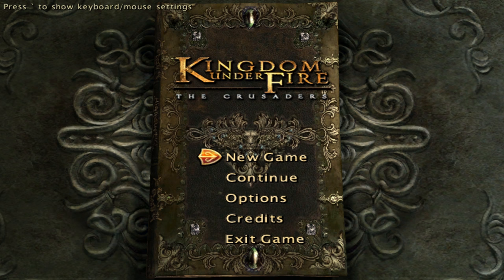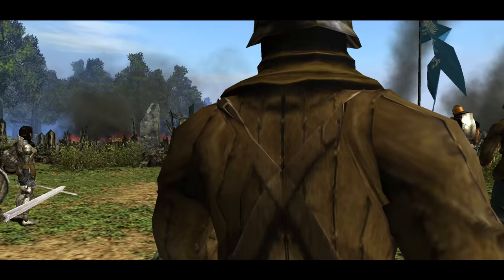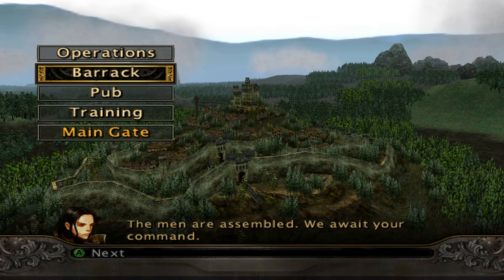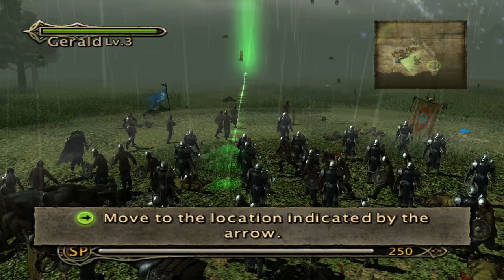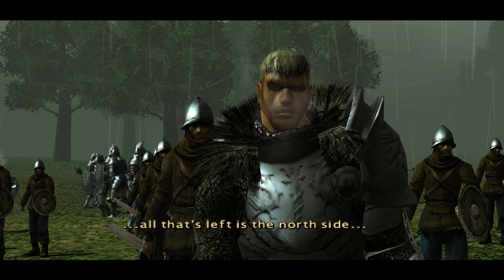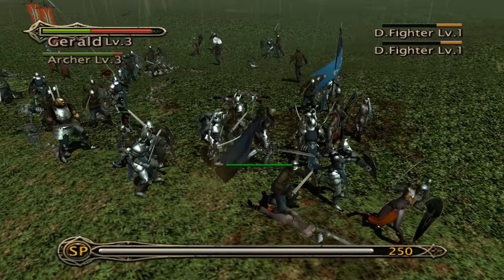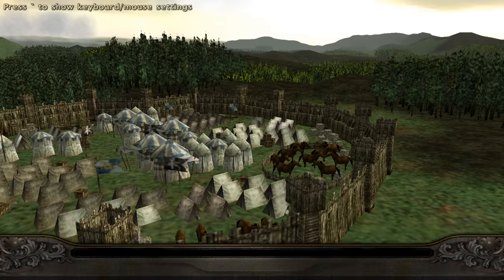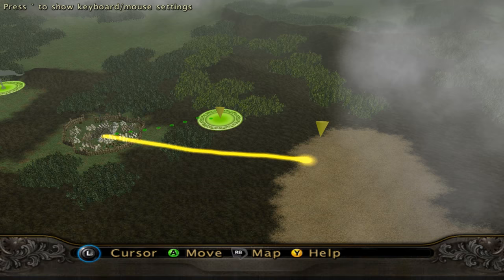Kingdom Under Fire: The Crusaders Gerald's Campaign Part 1 - Greyhampton and Raven Meadow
Finally we have KuF on PC, what a unique series and one of my favorites, Fantasy RTS\Action with elements of RPG, it can't get much better than this!